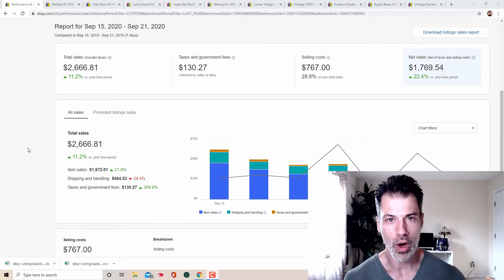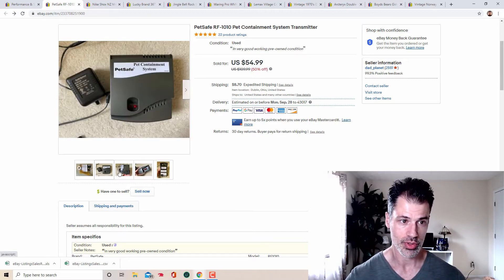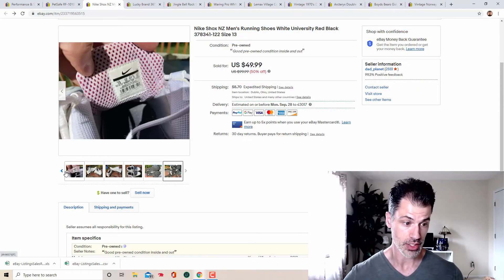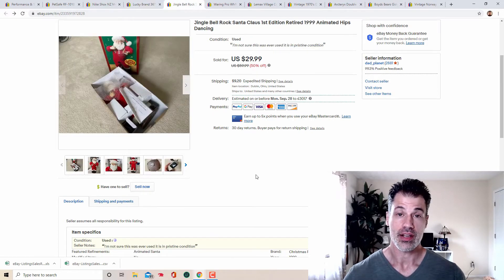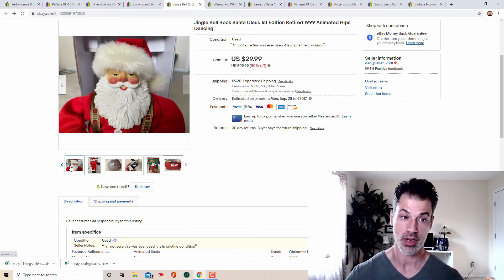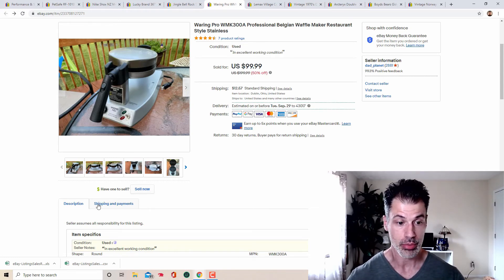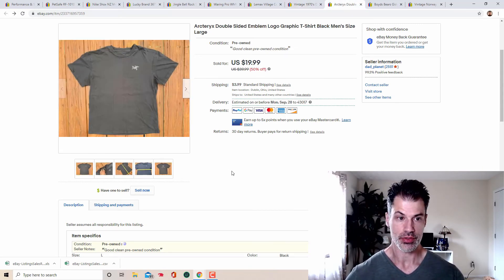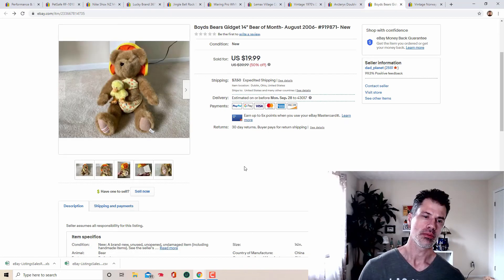What Sold on eBay September 2020 (15-21) The Hot 10 Bolo List For Resellers - Pump The Brakes.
MUCH slower week of sales but 10 bangers none the less. More clothing than I'm used to along with some nice surprises! If you're an eBay seller watch along and then go track these items down in your thrift stores.